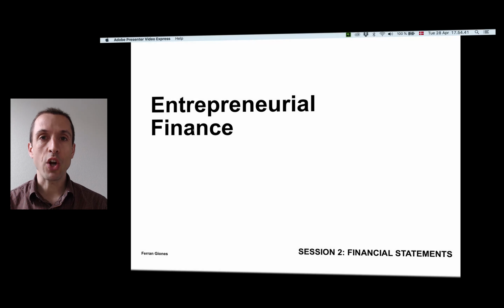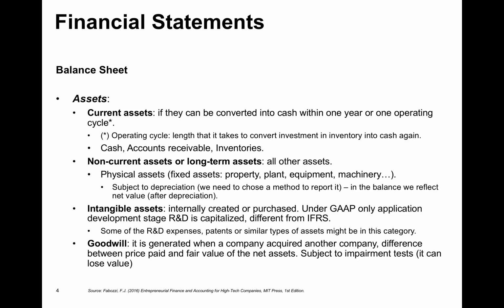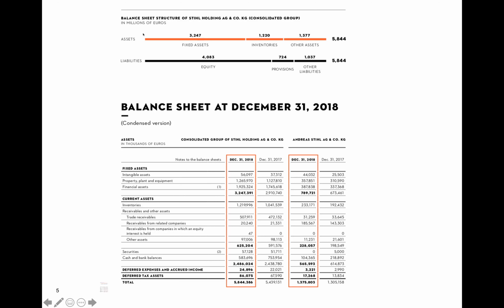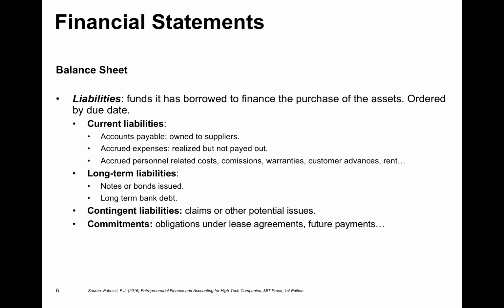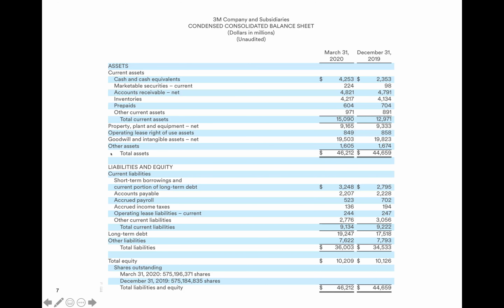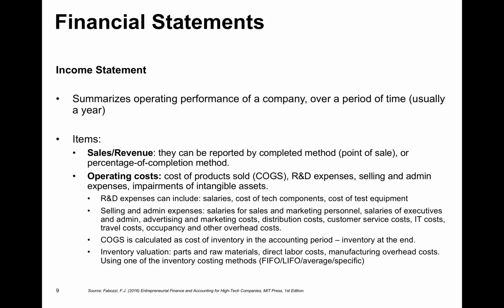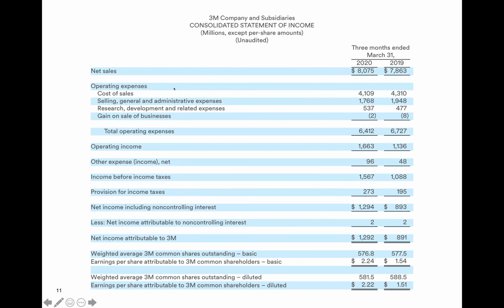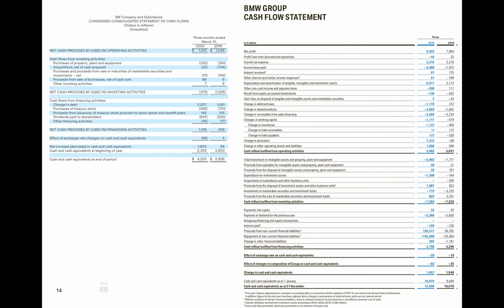Entrepreneurial Finance - Session 2: Financial Statements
In this session we take a closer look to the three main financial statements. We use examples from Stihl, BMW and 3M to see similarities and differences on how these companies report their Income Statement, Balance Sheet, and Cash Flow Statement